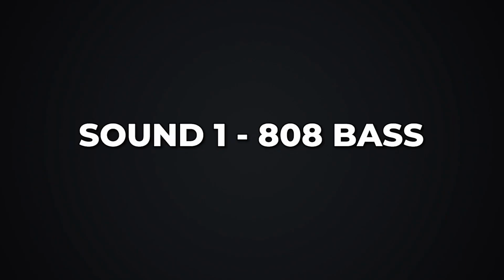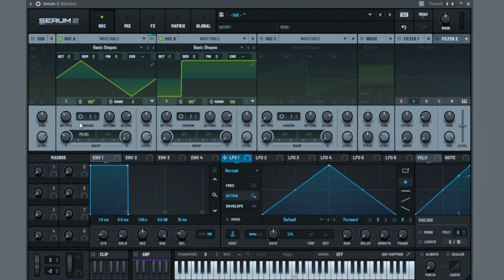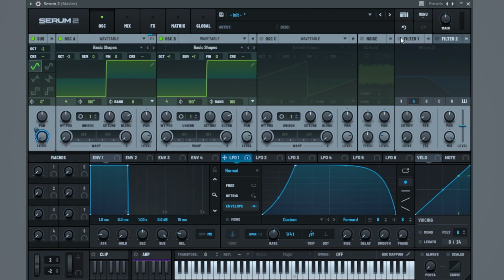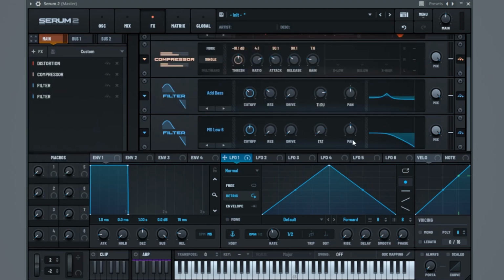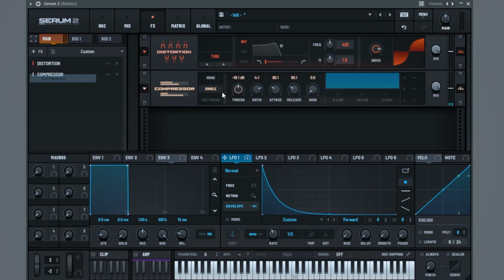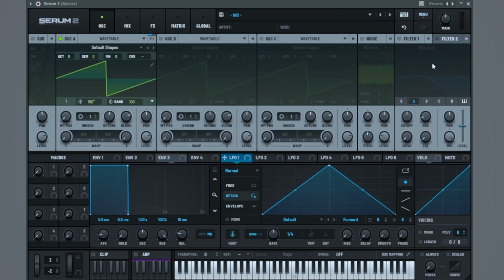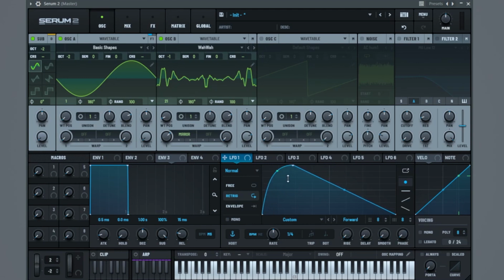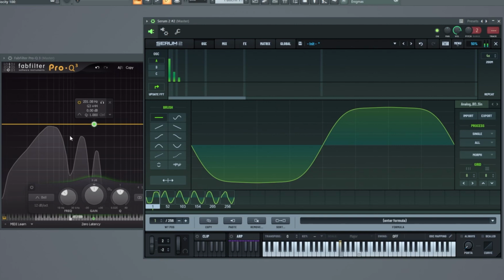9 DnB Sounds Every DnB Producer Should Know | Serum 2 Tutorial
Timestamps
00:00 - Intro
00:25 - 808 Bass
03:13 - Foghorn Horn
06:55 - Stab Bass
09:47 - Wobble Bass
13:12 - Neuro Bass
16:52 - Reese Bass
19:03 - Lead Bass
21:42 - Future Bass
25:31 - Sub Bass
27:13 - Next Video